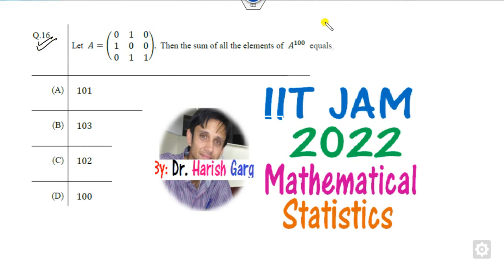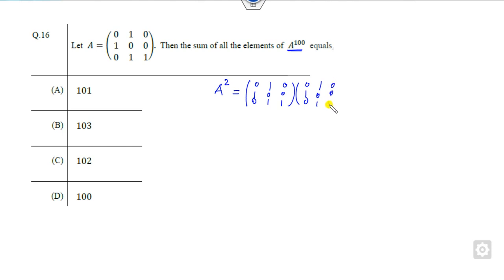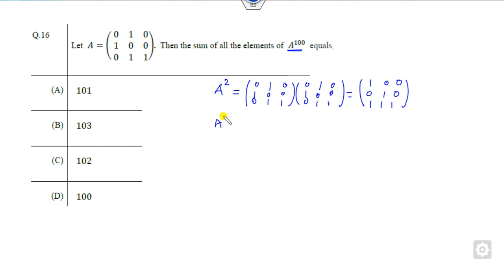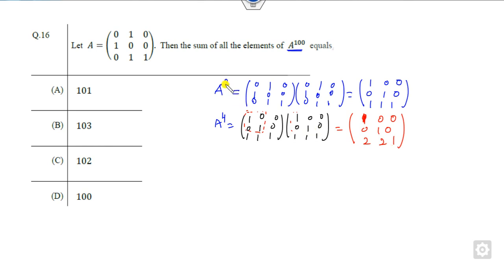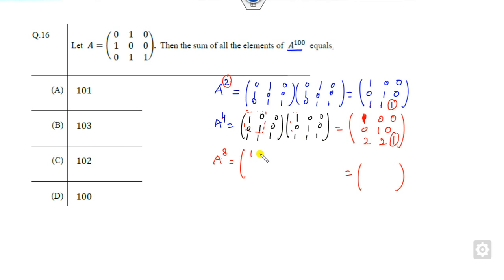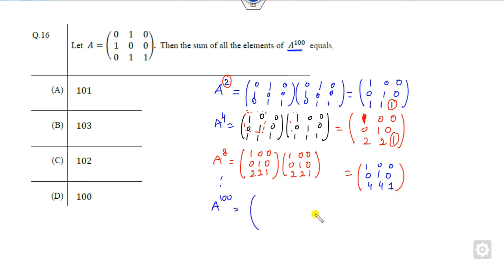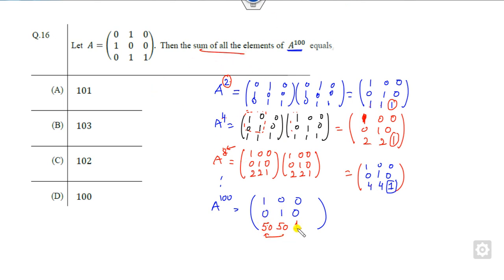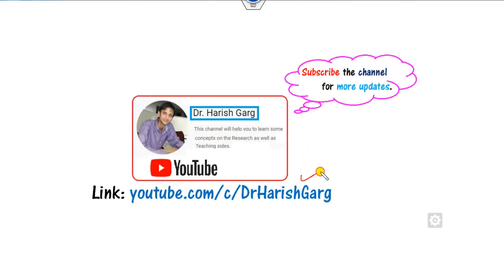Question 16 | IIT JAM MS 2022 | Mathematical Statistics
Question 16 of IT JAM 2022 Mathematical Statistics discussed.